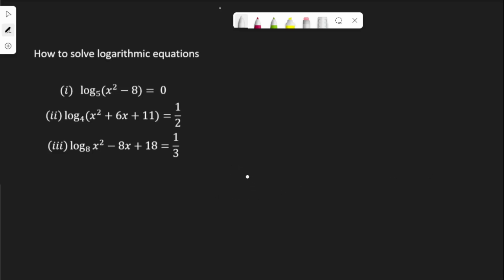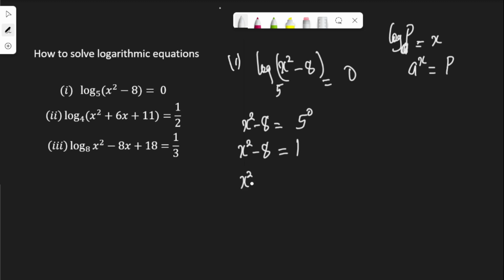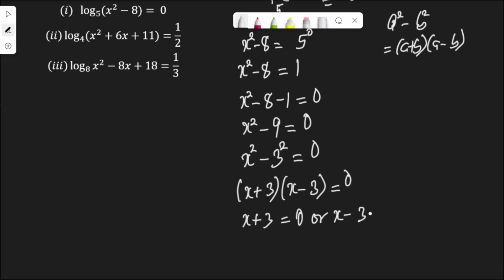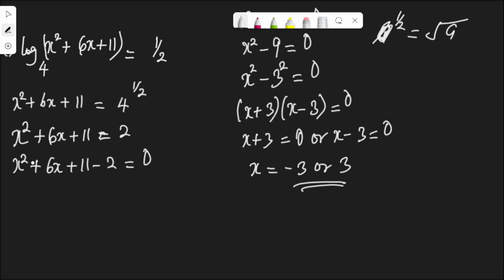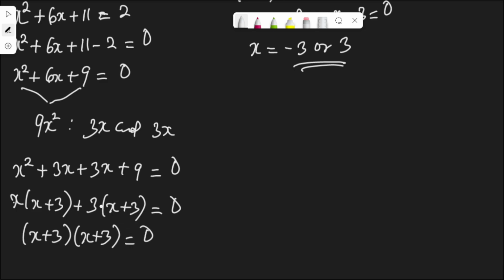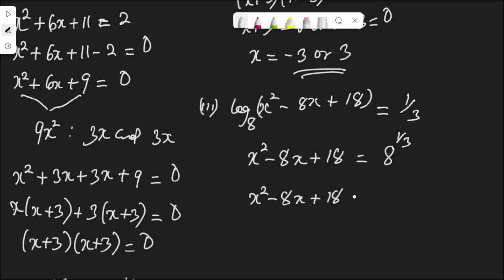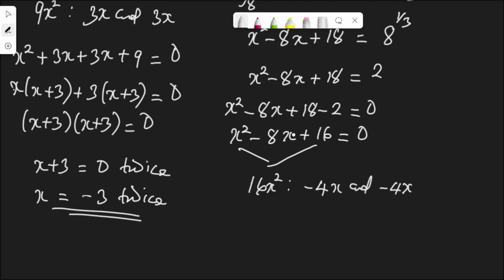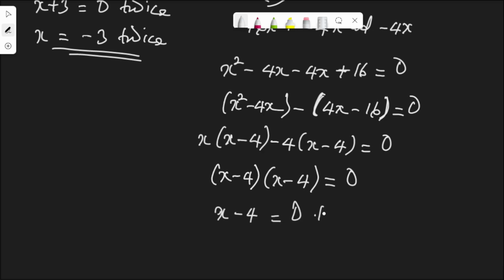How do we solve logarithmic equations of these forms